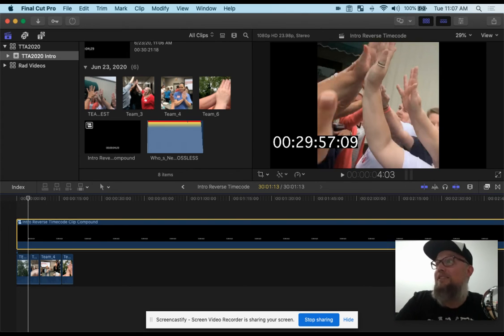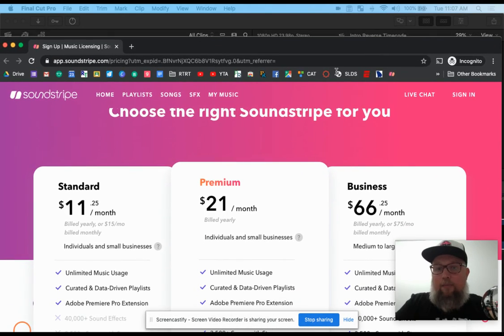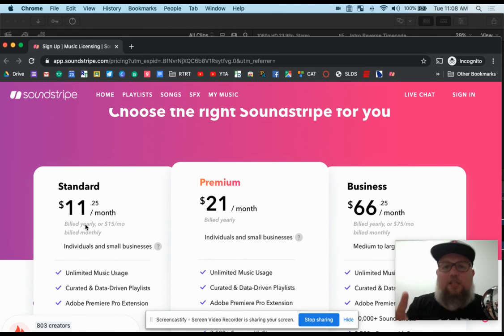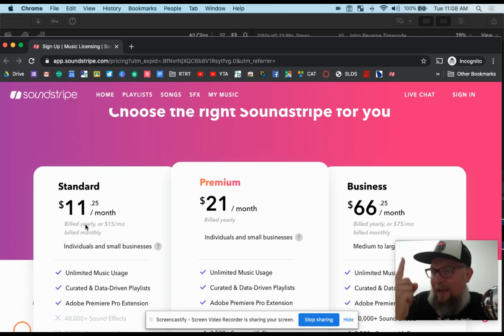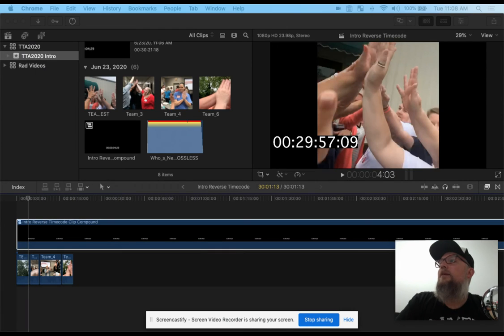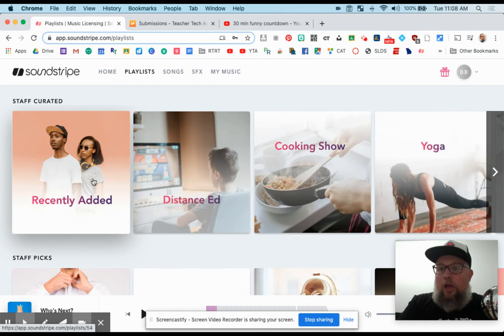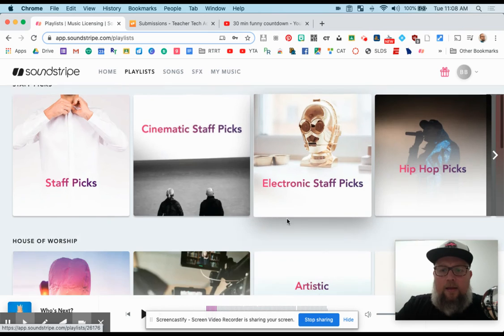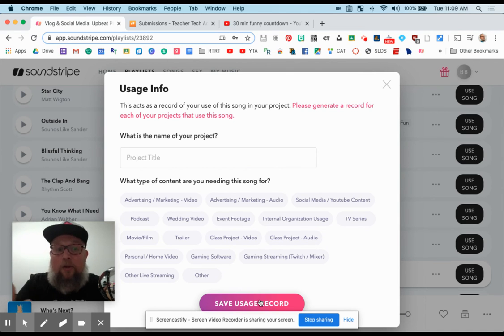Brian Creates Countdown Video w/ Goosechase Footage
I wanted to create a countdown video for an upcoming Zoom conference. GooseChase EDU had plenty of video footage from previous scavenger hunts with teachers. Also showcasing how easy it is to license music from Soundstripe.